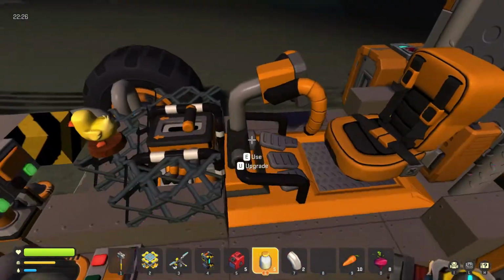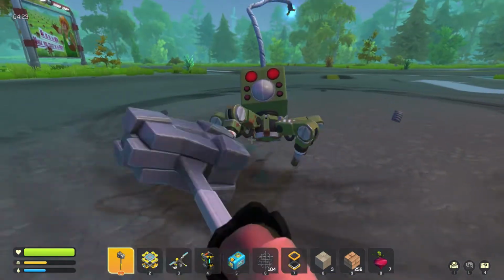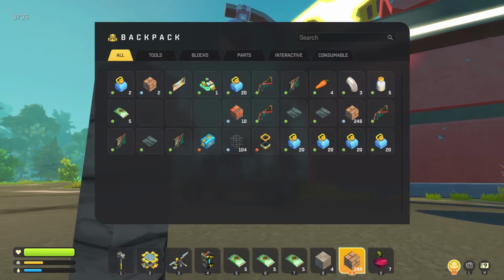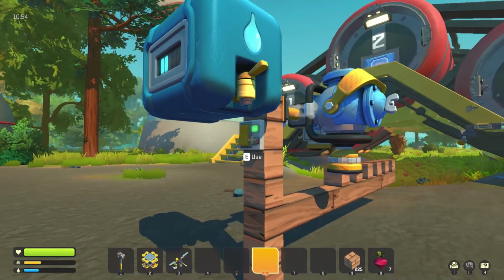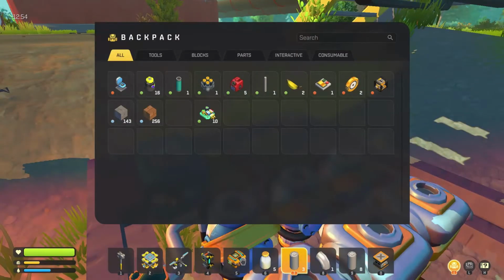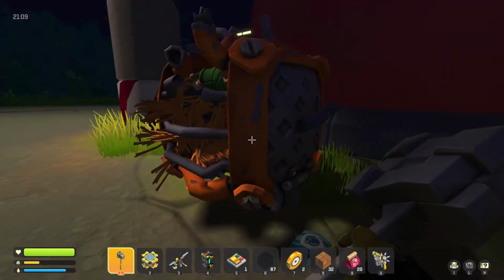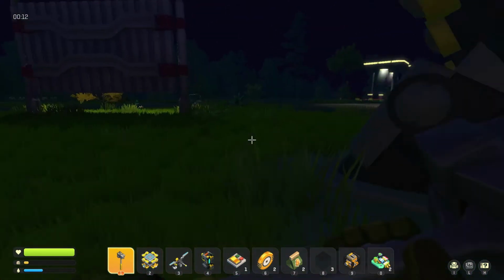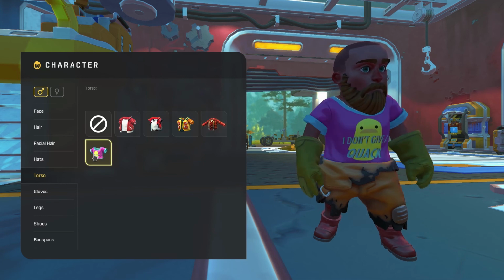Auto Farming- Step 1- | Scrap Mechanic Survival | Episode 04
Episode 04- I wanted to lay down the basics of an auto farm! Its not fully auto but we make a hell of a good start and a step towards the spud gun!

Backstory!
You’re a robot maintenance mechanic on a mission to a fully-automated farm planet. By sheer luck, you survive your spaceship crashing just before touchdown, but things are about to get worse! The Farmbots, originally programmed to harvest the land and send the produce to nearby planets, have gone haywire and are out to stomp you flat! Stranded on a planet full of rampaging robots, you and your friends have to use your wits, your imagination and wily knack of turning your surroundings to your advantage to stay alive!